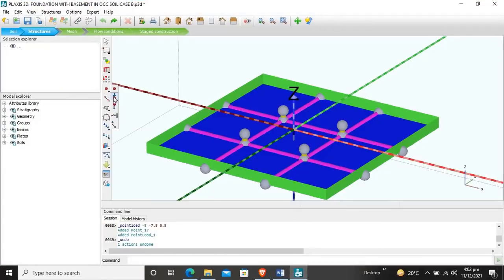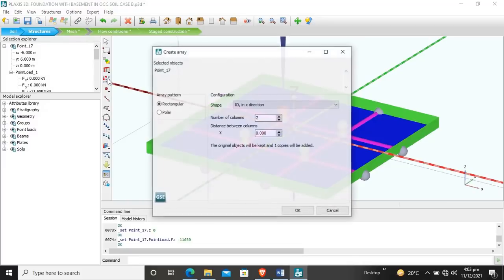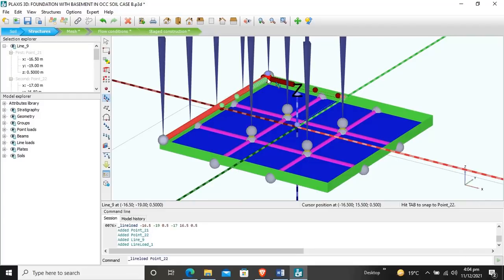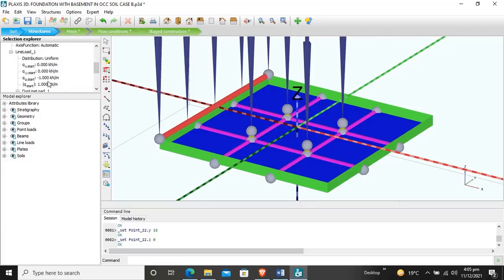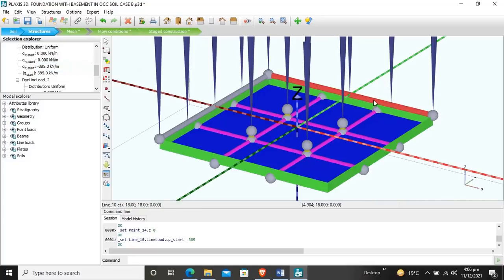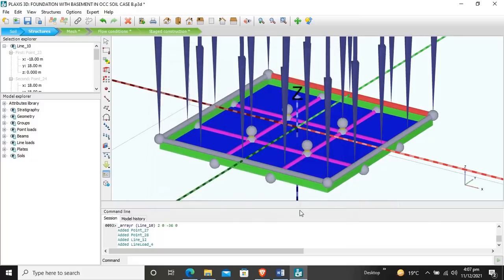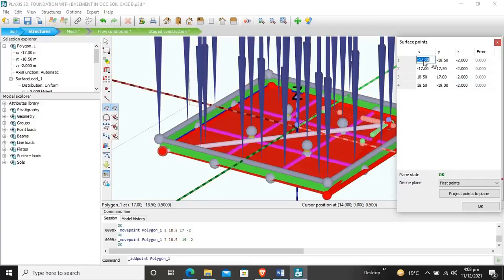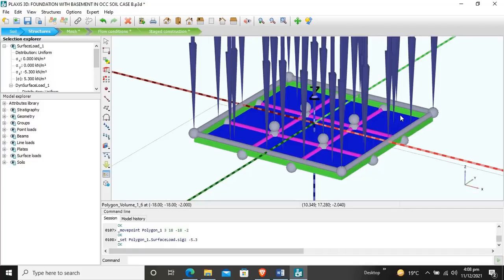PLAXIS 3D Foundation with Basement Shallow Foundation Case B Application of Loads